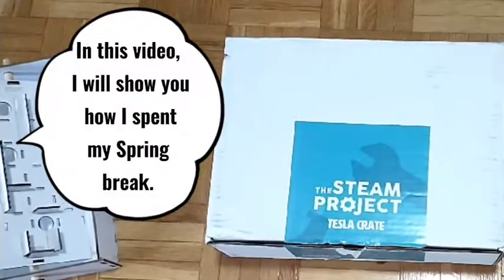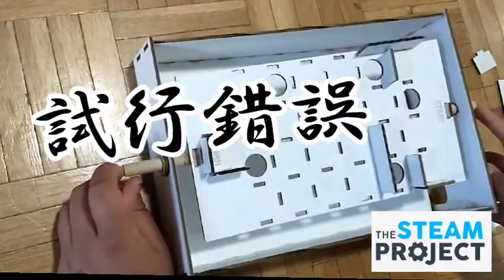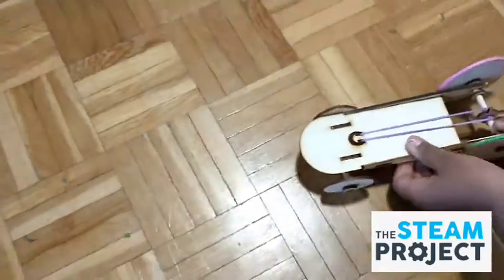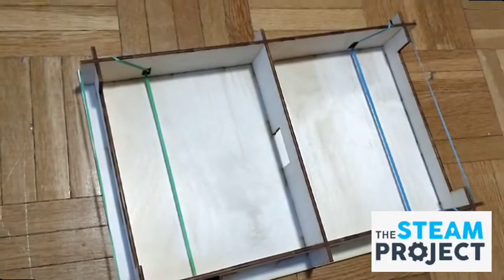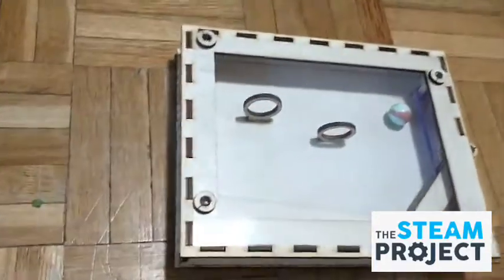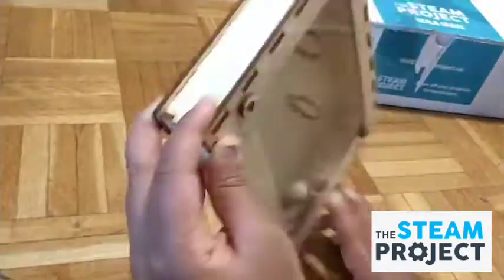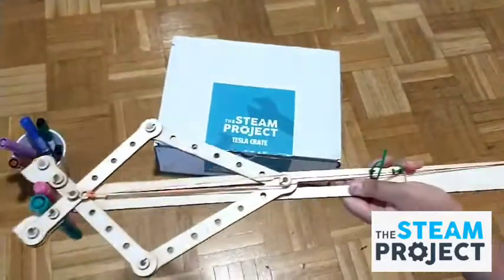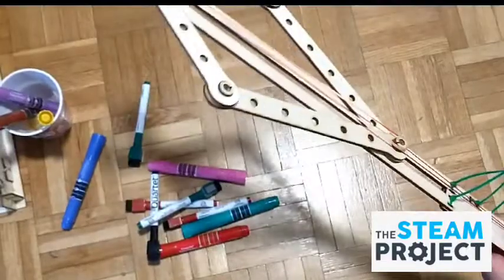Virtual Camp Review [TESRA CRATE by the STEAM project ] Spring Online Camp 2021 for Grade 3/4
Please see our video for the amazing STEAM projects that a kid made with "the STEAM project" team.

日本語のニーズがあるかわからないので、完全英語です。

0:27 Marble Run (Monday)
2:10 Elastic Car (Tuesday)
3:40 Slingshot game (Wednesday)
5:20 Hoop pong - the Basketball game (Thursday)
7:00 Mechanical Grabber (Friday)

(The material shipping is free within Canada)

There are many many Online projects that we are interested in on their website.
- Smart House using Micro: bit
- Tiny house project including 1:12 scale IKEA furniture / 3D printing
-Mars mission with Micro: bit

This is our very first ONLINE/ Virtual craft camp.
We signed up for this course only a week before, but all material was delivered on time.

The class instruction was pretty clear to a kid (9years old), and I didn't have to help her during the class.
The course uses Google Meet platform , and the project instruction was shared through Google Classroom after each class was completed.

On Thursday, my kid had struggle to complete the task, but I was able to follow up the project with her using material shared on google classroom.